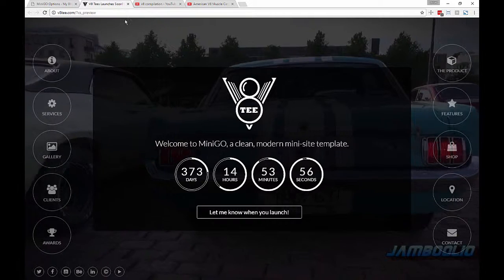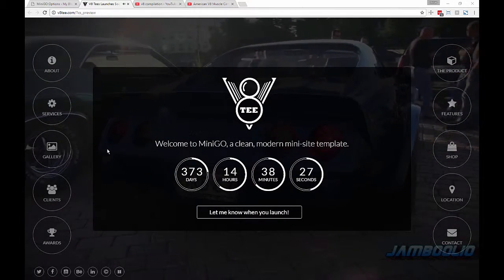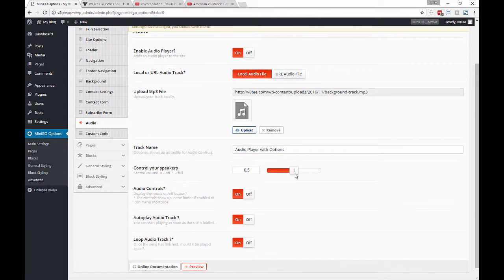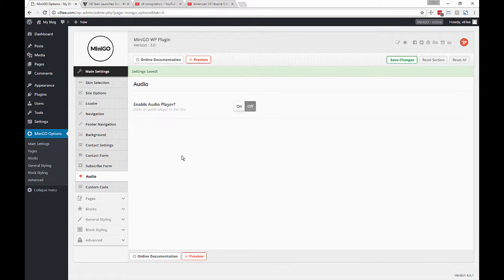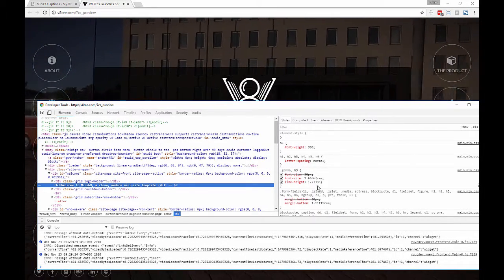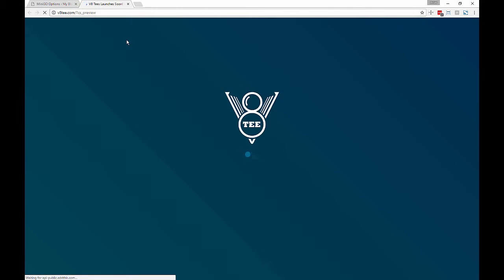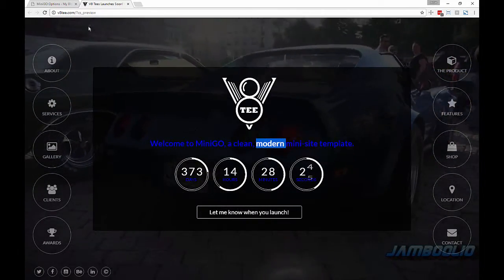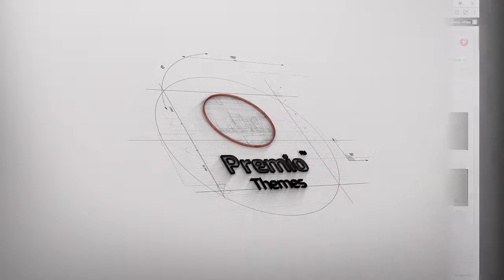05_4 - Settings - Audio, Custom Code - MiniGO v3 - Help Tutorial - WordPress Plugin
Welcome back!

In this video we cover the Audio Player options and do a demonstration of the CSS and HTML custom code fields.

Next, we'll look finish with the settings by covering the page options.